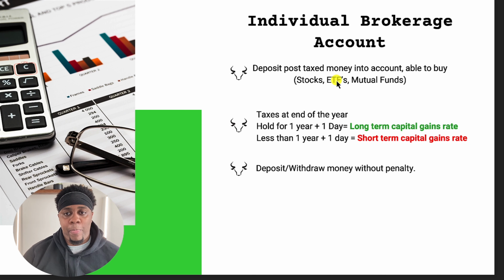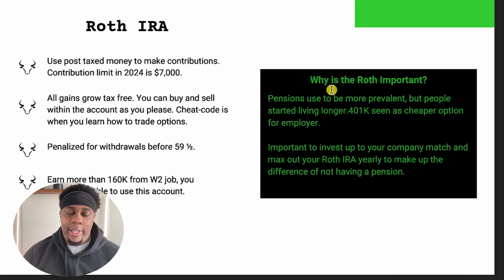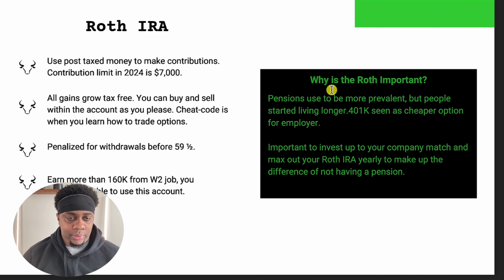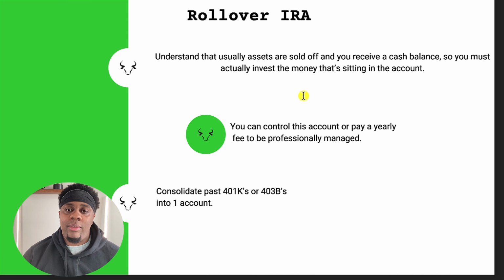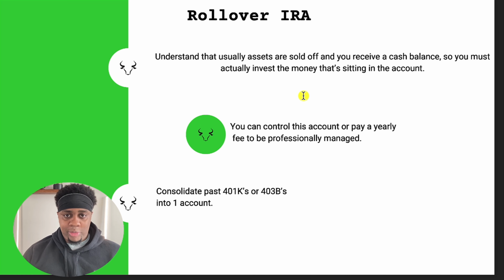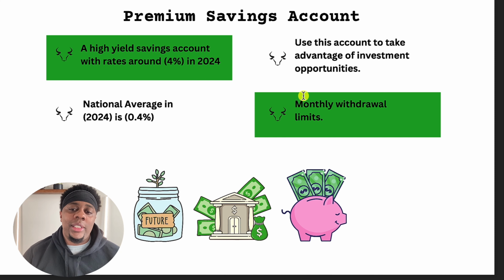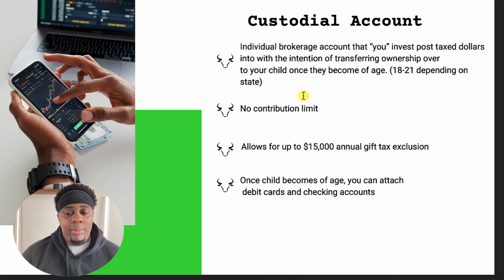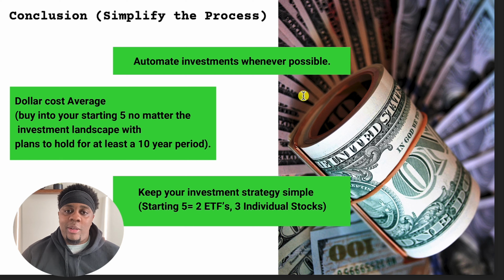Choosing the Right Type of Brokerage Account: Individual, Roth IRA, Rollover, Savings, Custodial.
So, you are interested in investing and don't know where to start. Well don't worry, in this video I explain the different types of brokerage accounts needed/ recommended to begin your investment journey. I cover the difference between an individual brokerage account, Roth IRA, Rollover IRA, premium savings, and custodial account. With this introductory information, one should feel comfortable about the knowledge obtained to proceed with selecting the account(s) right for their investing needs. Thank you and Happy Investing!

2. Want to learn an easy method on how to select your first stock?